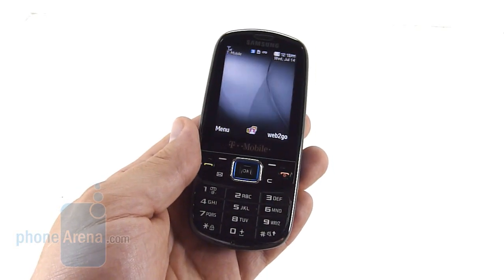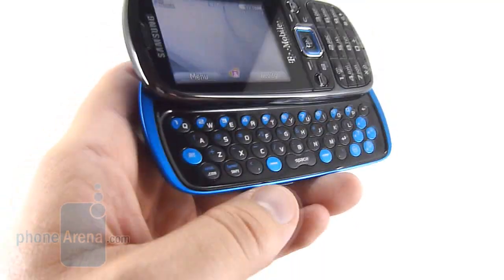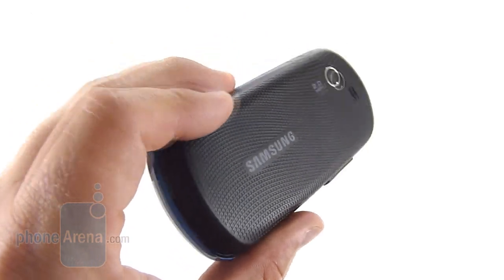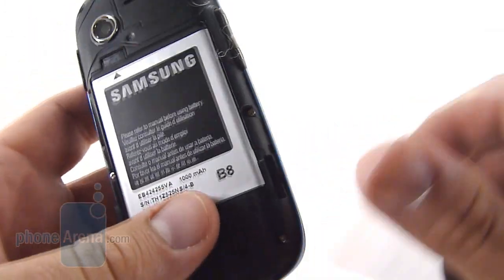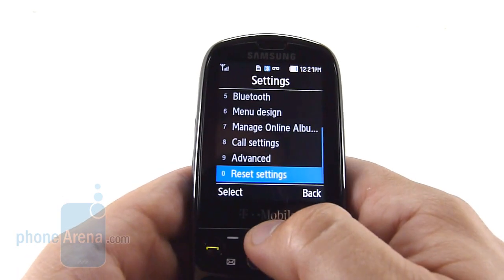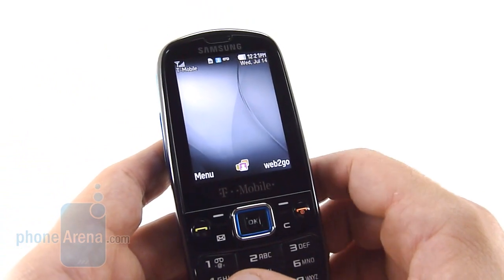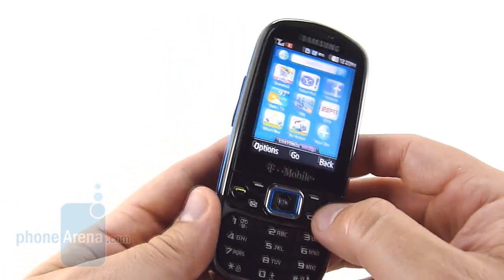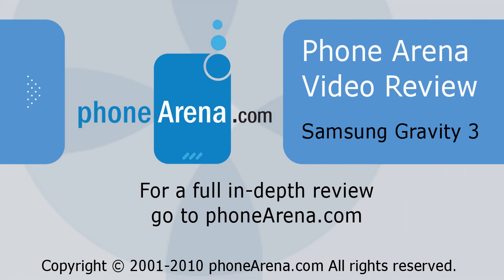Samsung Gravity 3 Review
PhoneArena reviews the Samsung Gravity 3 by T-Mobile USA. The Samsung Gravity 3 T479 is- wait for it- the third Gravity phone to be released by T-Mobile in just the last year and a half, although this time around it's got some ...